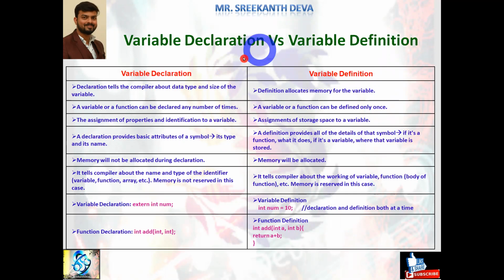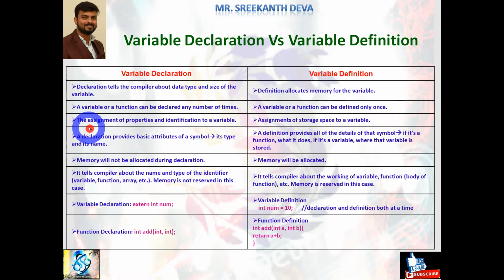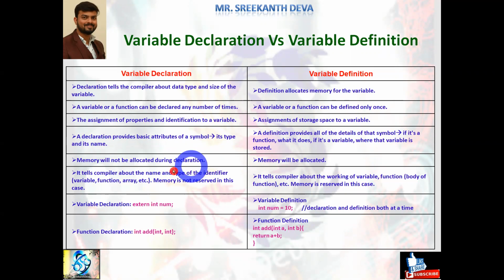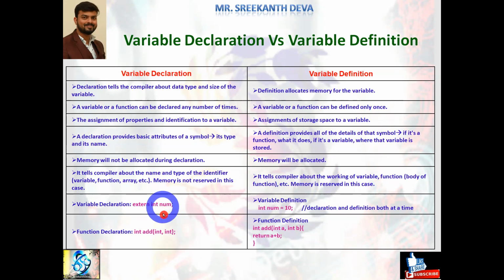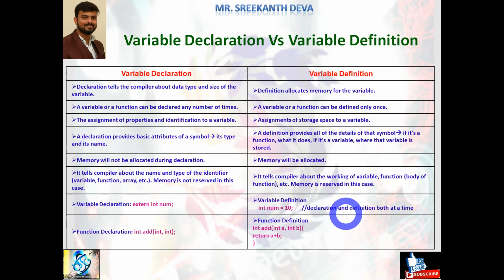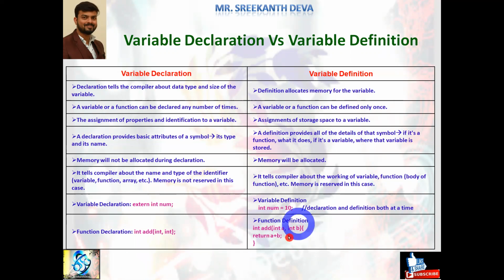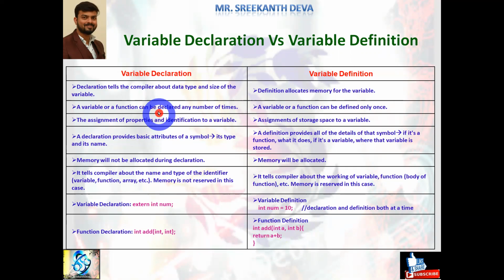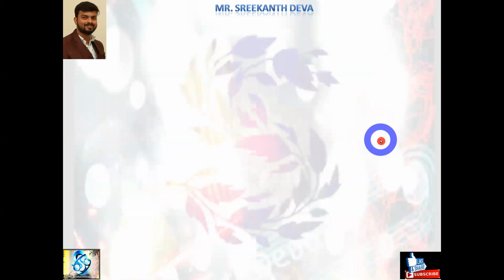Variable Declaration Vs Variable Definition | C-82 | SreekanthDeva.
Session-82 | Variable Declaration Vs Variable Definition | declaration Vs definition | SreekanthDeva.